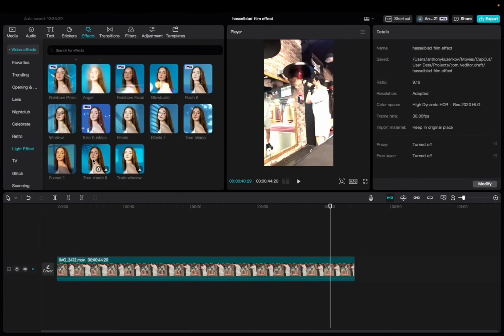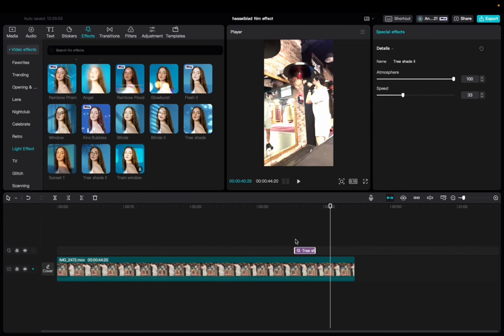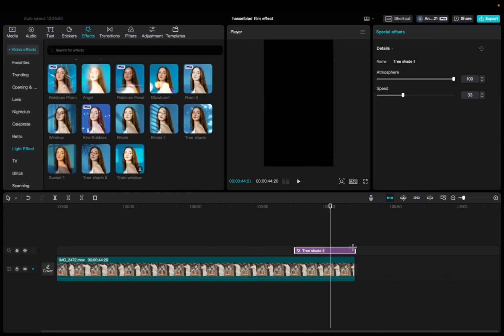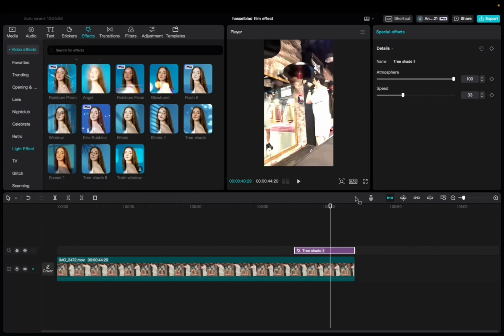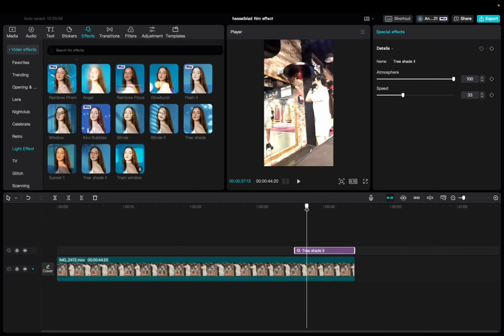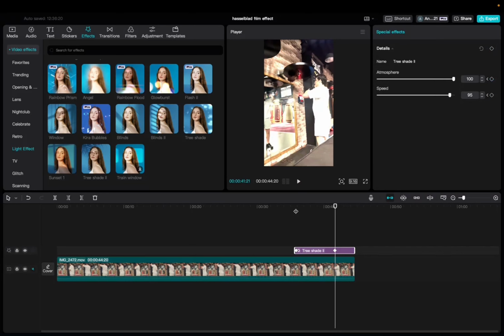Tree Shade 2 Effect In CapCut